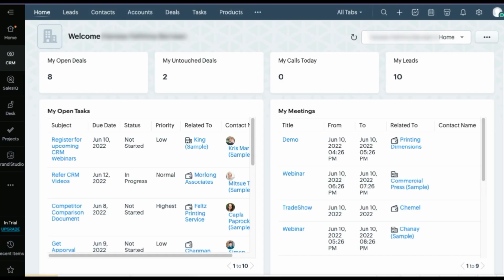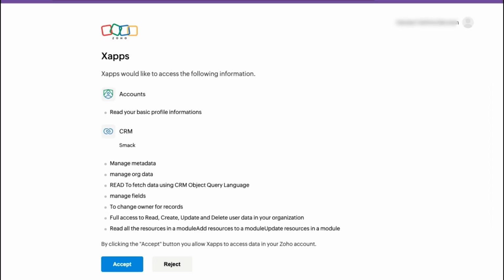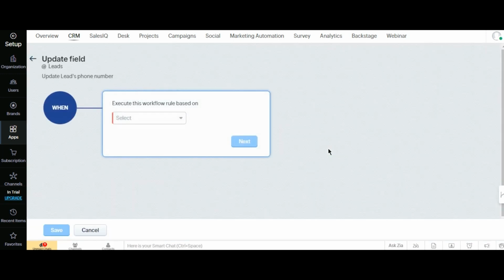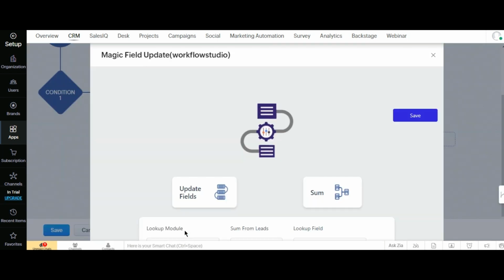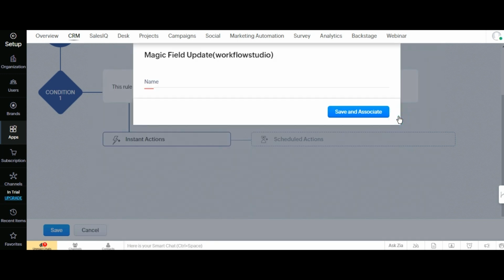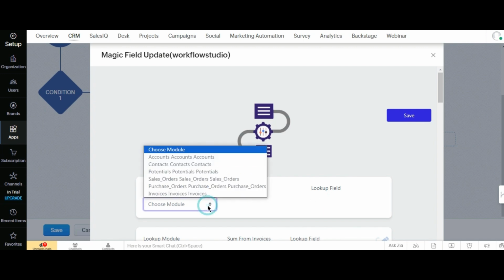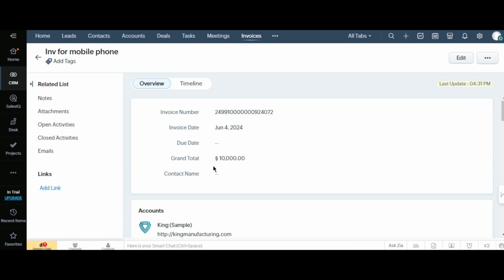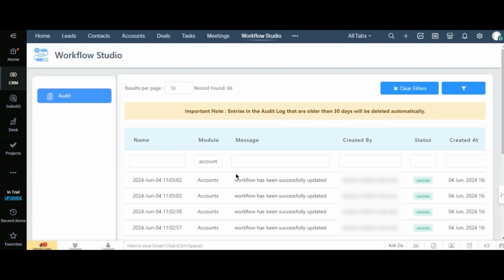Workflow Studio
The Workflow studio module effectively updates the field of the same module or related module based on the Workflow condition. You can also sum up any integer field and update the value in any field of the same or other related module.

This extension saves you time and effort on automating the field update with specific workflow conditions saves you time and effort.

This walkthrough video provides the step by step instructions on how the workflow studio extension works. This video covers,
Installation
Configuration